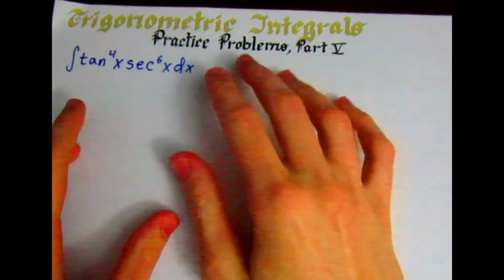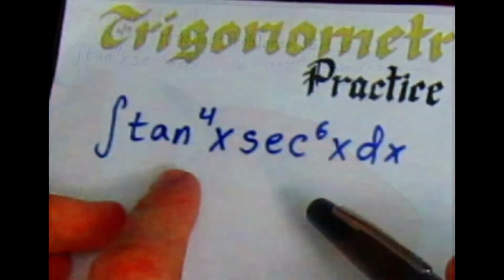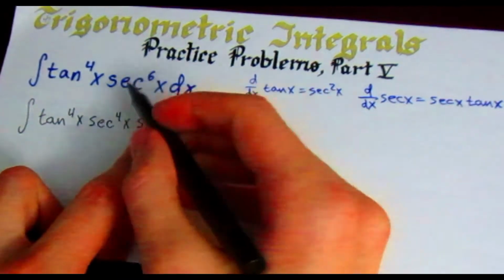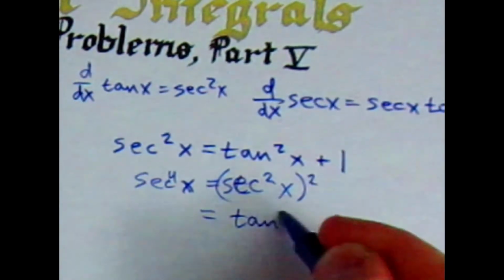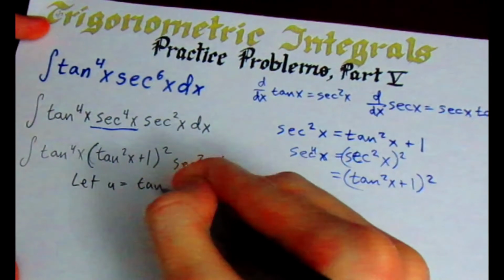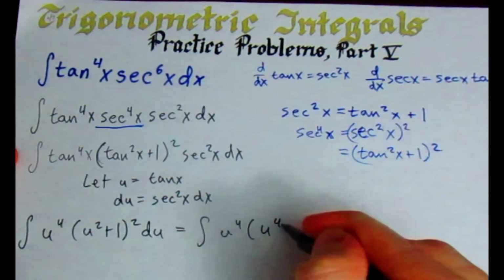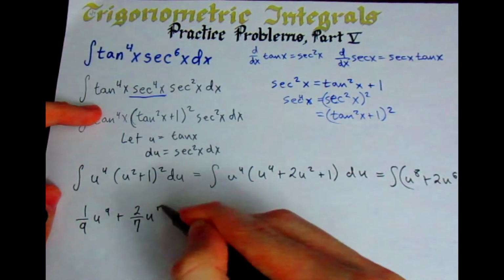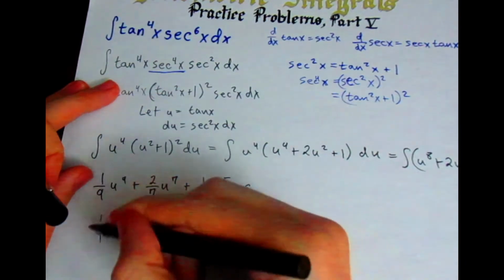Trig Integrals Practice V (Definite Integral)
Other channels include:
-PatrickJMT
-MathBFF